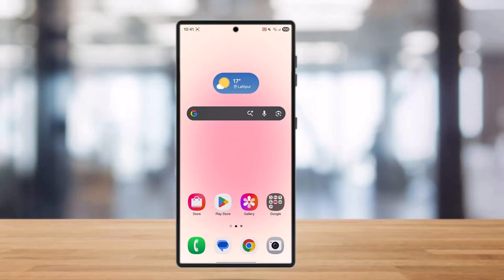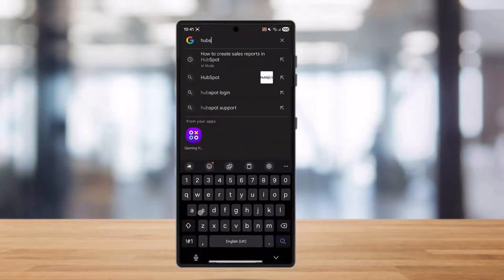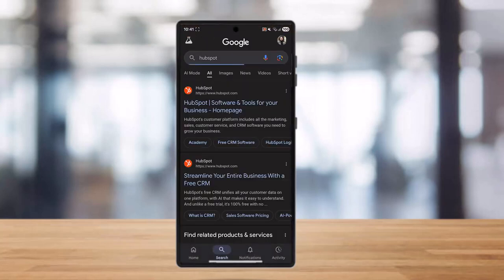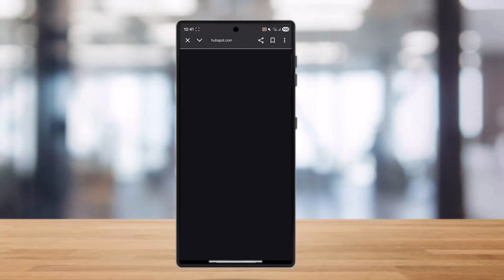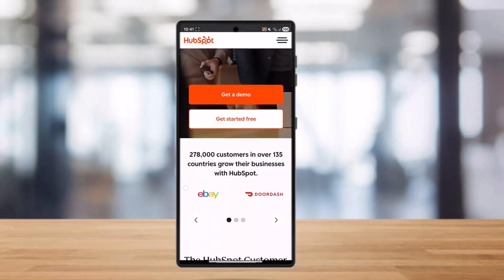How To Create Sales Reports In HubSpot !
In today’s video, we’ll show you how to create sales reports in HubSpot. Whether you want to track your sales performance or analyze your team’s results, HubSpot offers tools that make it easy to generate detailed reports efficiently.

To start, simply open your HubSpot account. You can create sales reports using either pre-built report templates or the custom report builder. The option you choose depends on your subscription level, as some features are only available in the paid version of HubSpot.

If you want to use a pre-built sales report, HubSpot provides several templates that are ready to use. For a more tailored approach, you can create a custom sales report using the report builder, which allows you to include specific metrics, filters, and data points relevant to your business needs. Note that the custom report builder is only available with a paid HubSpot subscription.

Once you select the type of report you want, navigate to the Reports section and access your sales report. You can apply filters to refine the data based on dates, teams, deals, or other parameters. After customizing your report, simply save it for future access or sharing with your team.

And that’s how you can create sales reports in HubSpot!